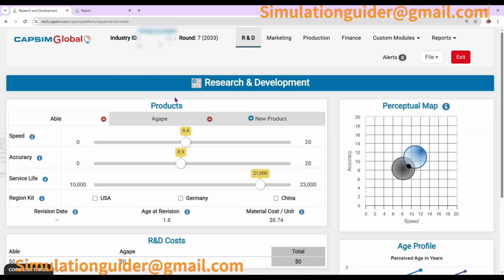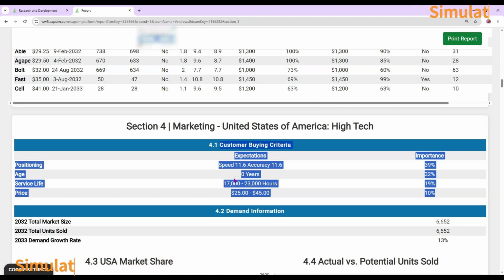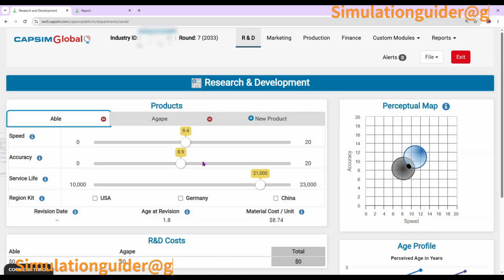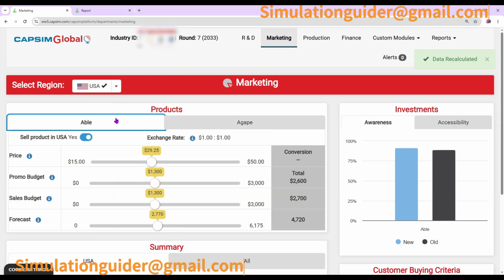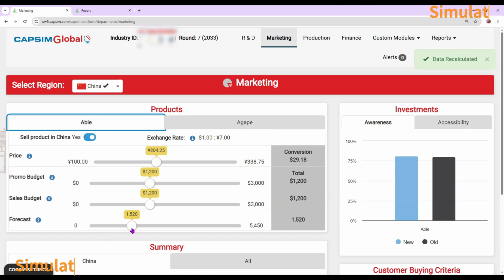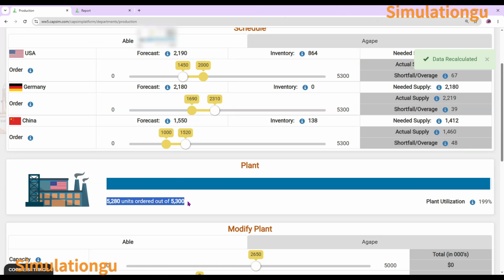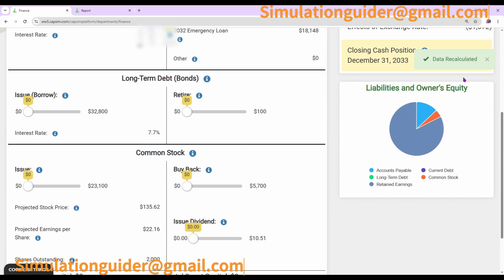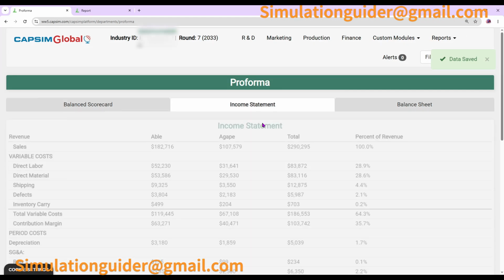Crush Your Capsim Simulation: Round 7 Strategy Guide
Master the art of Capsim simulation with our comprehensive Round 7 strategy guide. In this video, we'll dive into the key decisions and tactics you need to make to dominate the competition and achieve a top-performing company. From production and marketing to finance and R&D, we'll cover it all to ensure you're equipped with the knowledge to make informed decisions and drive your company's success. Whether you're a student looking to ace your business simulation course or a professional seeking to improve your business acumen, this video is designed to provide you with the insights and expertise you need to crush your Capsim simulation. With our expert guidance, you'll be able to navigate the challenges of Round 7 with confidence and set yourself up for long-term success in the simulation. Tune in now and take the first step towards Capsim mastery.